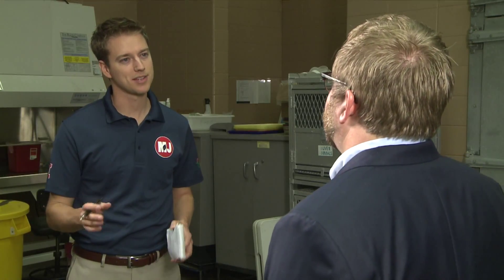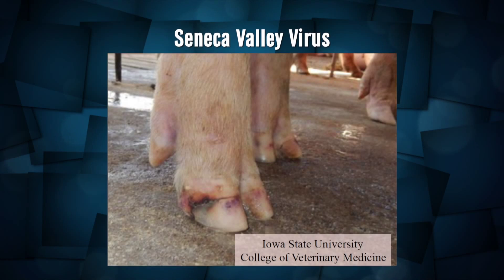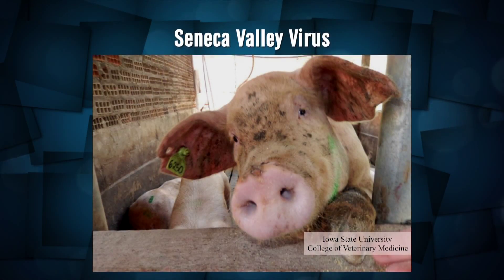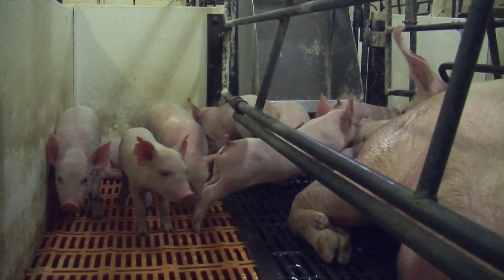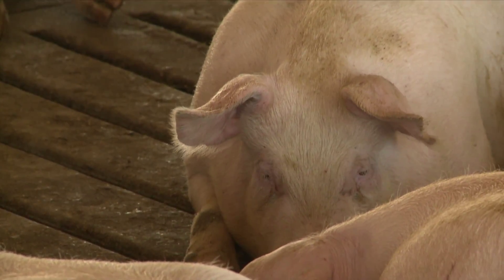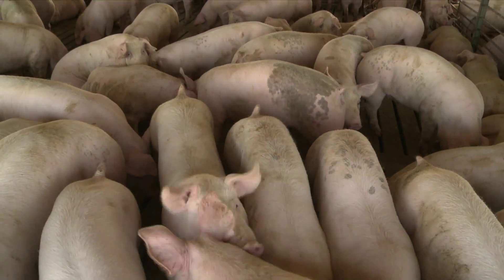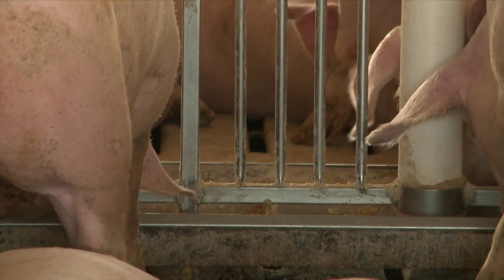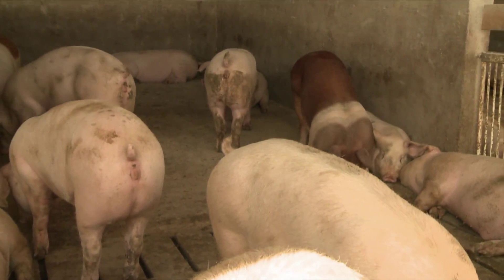Seneca Valley Virus - Dustin Loy - October 23, 2015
Dustin Loy, UNL School of Veterinary Medicine & Biomedical Sciences, explains how the Seneca Valley Virus can impact pigs. Dustin also explains how the virus can mirror symptoms of foot-and-mouth disease.